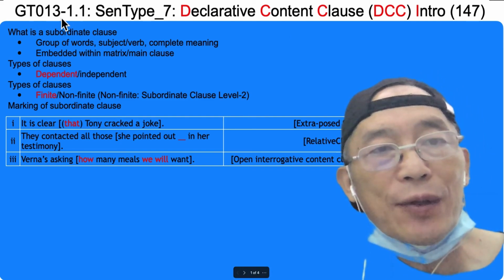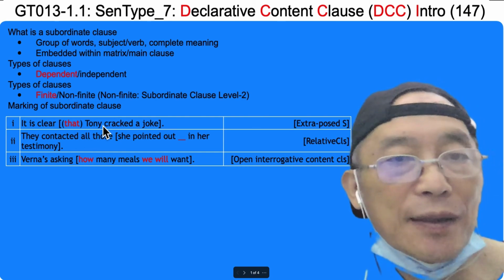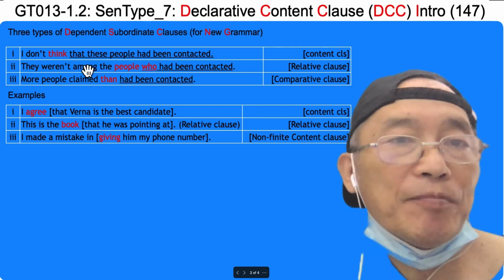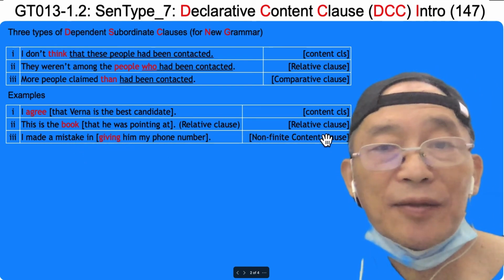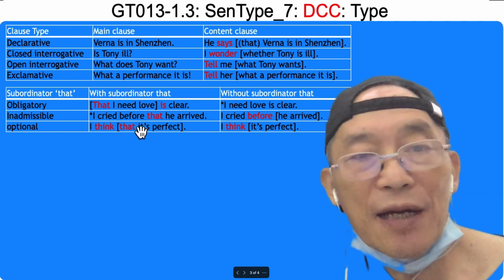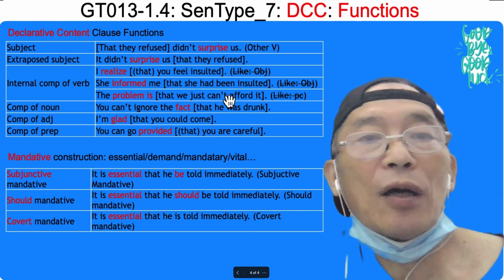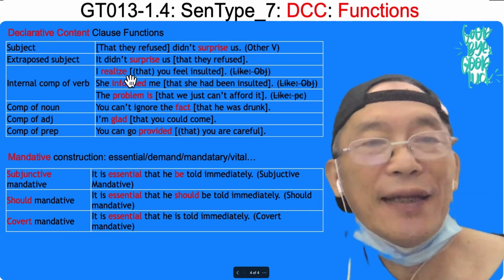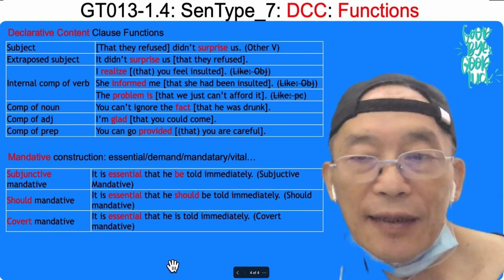grammar trick 013_01, Sentence Type 7: Declarative Content Clause Introduction